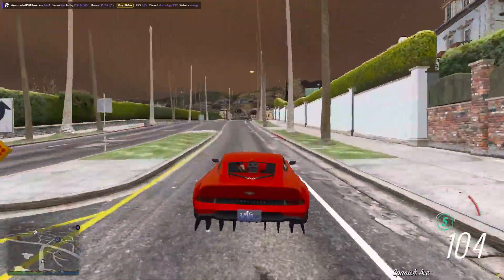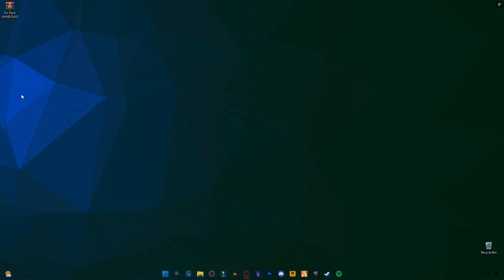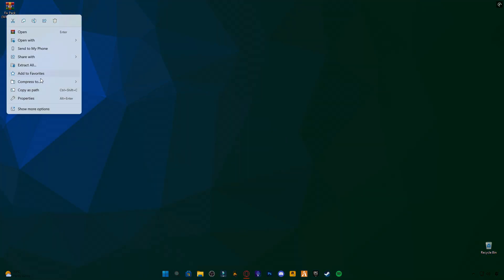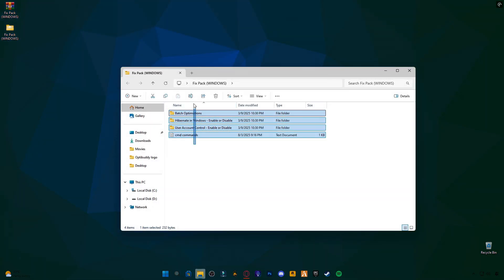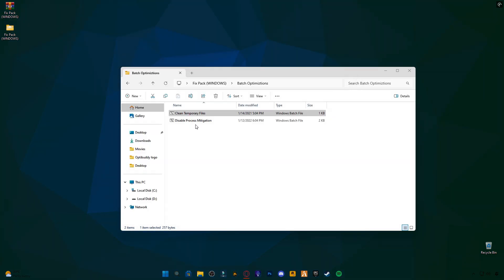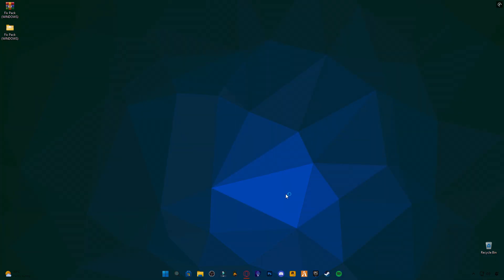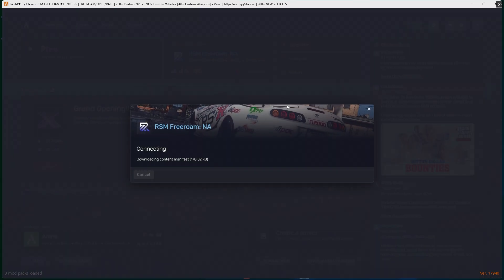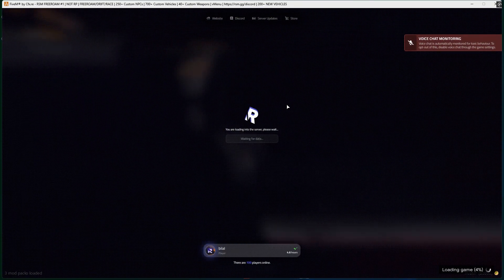FiveM Connection Failed FIX – Server Timed Out Error Solved (Fast & Easy Method)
Facing constant connection failed or timed out errors while playing FiveM? This quick and simple fix guide will help you solve server timeout issues, random disconnections, and failed connection problems that many players are facing right now.

We’ll go step by step — from checking your network settings to applying proven fixes that stabilize your connection. This method works for most FiveM servers and helps reduce lag spikes, high ping, and random timeouts.

💻 Stable connection = smoother roleplay and gameplay.